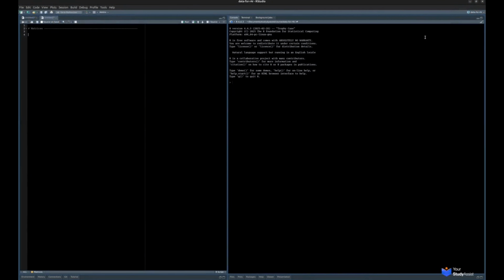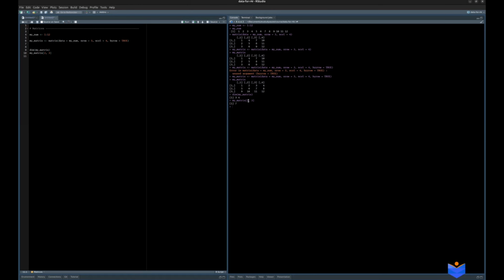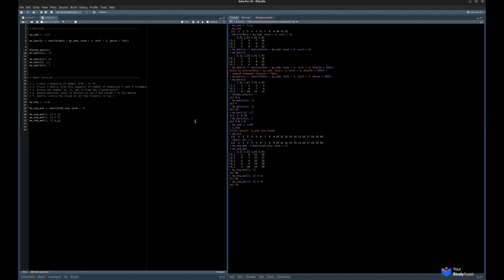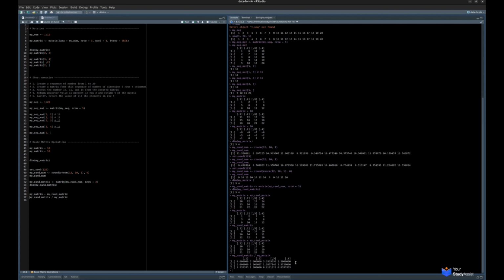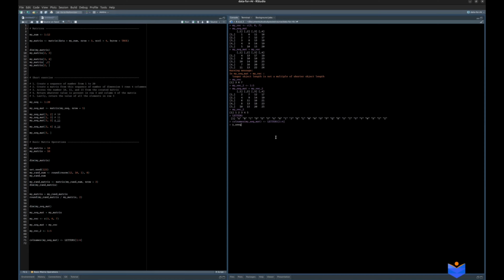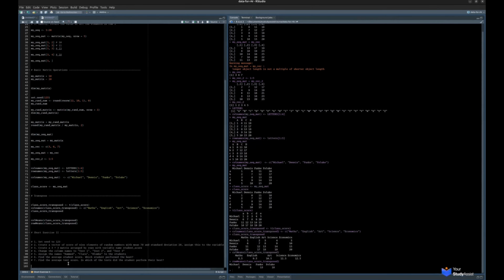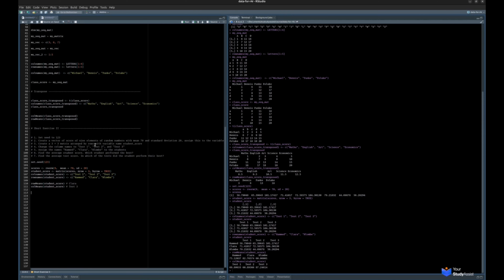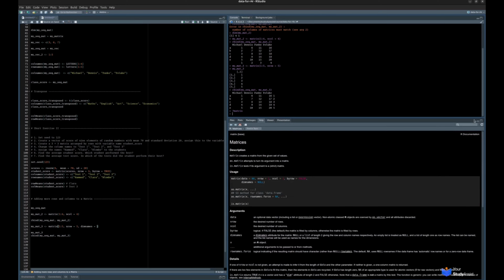Matrices in R: Creating and Operations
Learn to work with matrices - R's two-dimensional data structure! This hands-on video teaches you how to create matrices and perform essential operations on them.

What You'll Learn:
• Creating Matrices: Using the matrix function with rows and columns
• Matrix Dimensions: Understanding and specifying nrow and ncol
• Filling Matrices: By row vs by column
• Matrix Operations: Arithmetic operations, transpose, and multiplication
• Matrix Functions: rowSums, colSums, rowMeans, and colMeans
• Combining Matrices: rbind and cbind for joining matrices

Hands-On Practice:
Create matrices of different sizes and perform mathematical operations and transformations on matrix data.